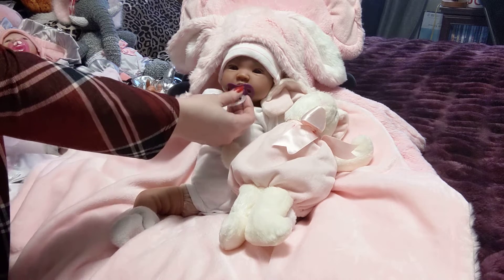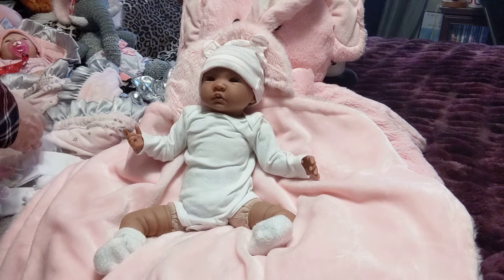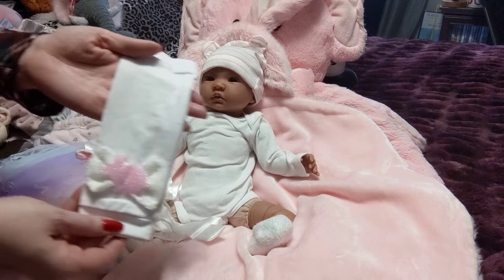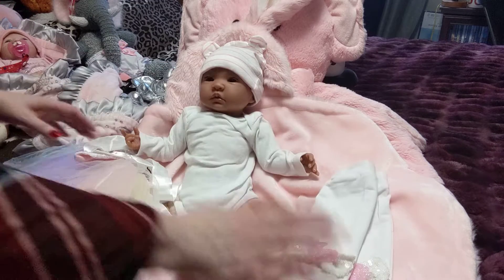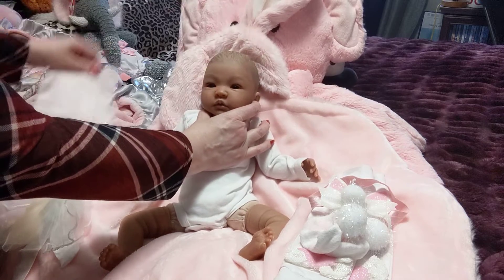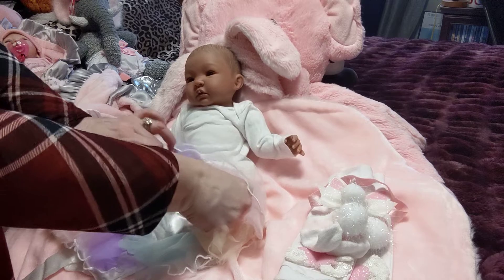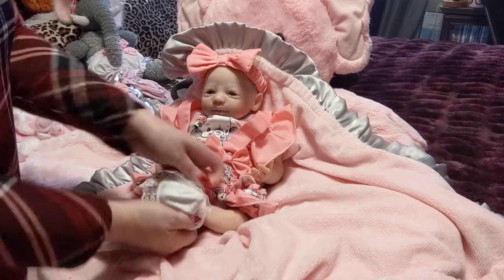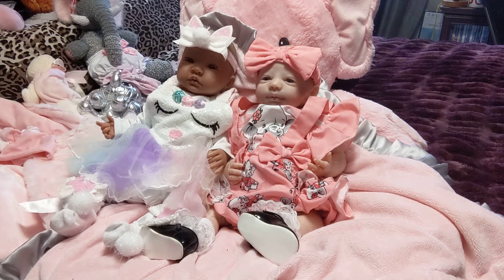Reborn Sunday best!! sundaybest rebornsundaybest hosted by @CLReborns#reborns rebornbaby 💖💖💖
Join in on Sunday Best hosted by @CLReborns dress your beautiful babies in Sunday best outfits!! I am having so much fun making videos to share with all of you!!